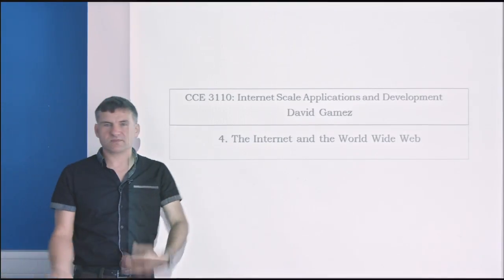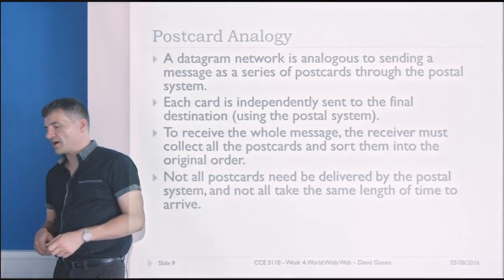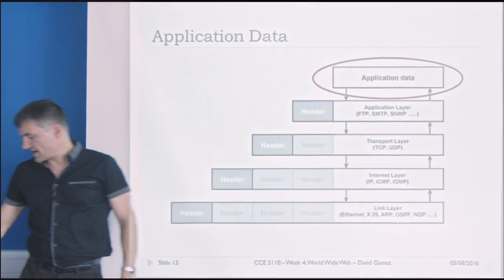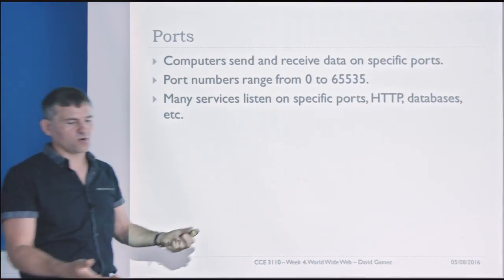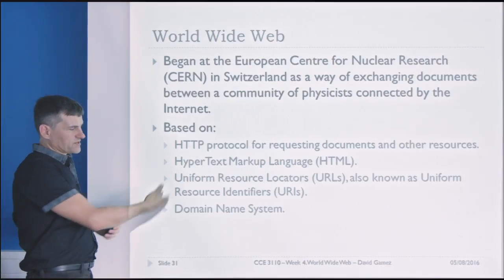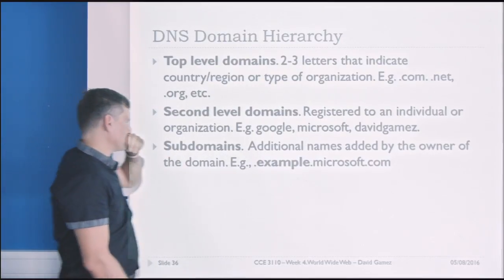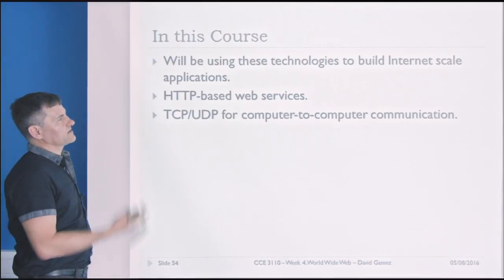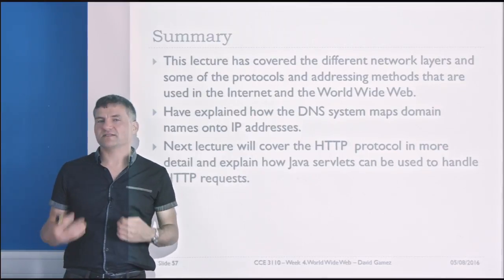CCE 3110 - Week 3 | Lecture 4: The Internet and the World Wide Web - David Gamez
Overview of the Internet, the World Wide Web, packet transmission, the OSI model and the protocols used by different layers, such as HTTP, TCP, IP, Ethernet, etc.

A lecture on a third year undergraduate course on Internet-scale Applications and Development (CCE 3110) at Middlesex University, London, UK.